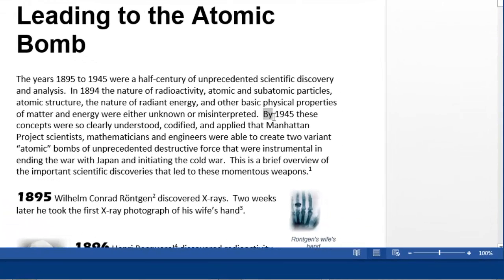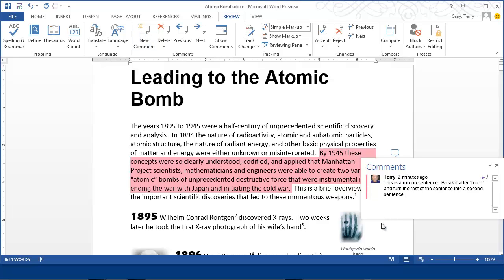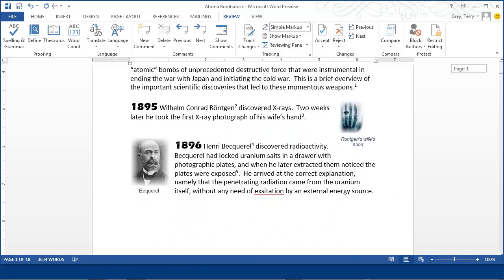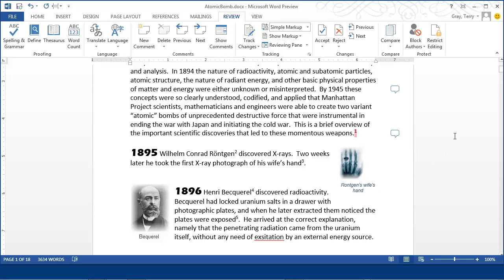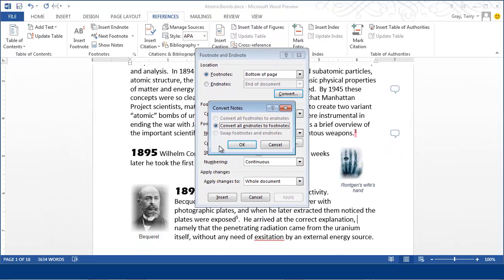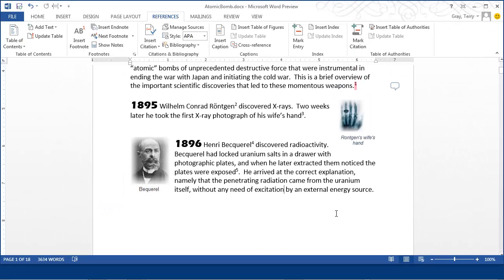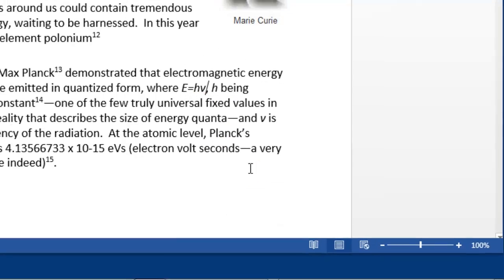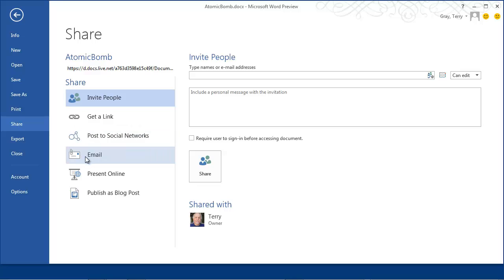How to mark up a paper using Word and Camtasia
How to make a video of the process of marking up a student paper to supply instructional comments to students.